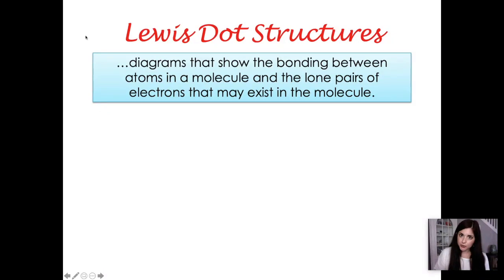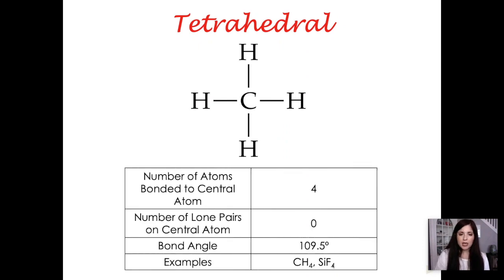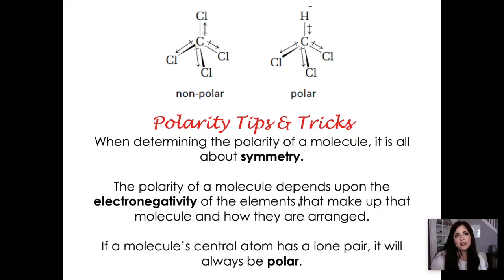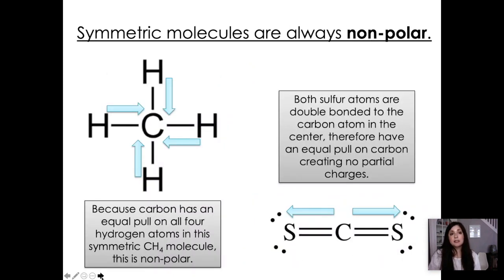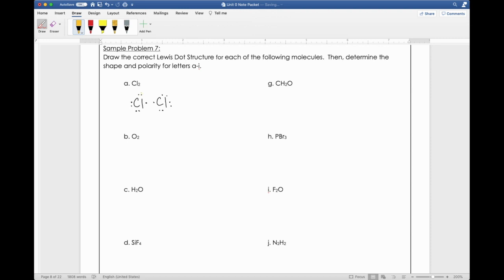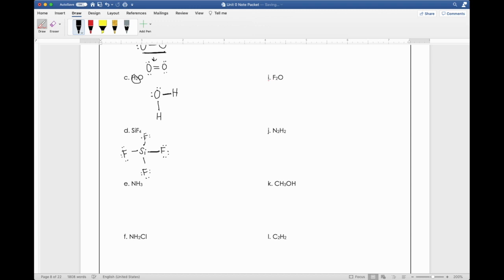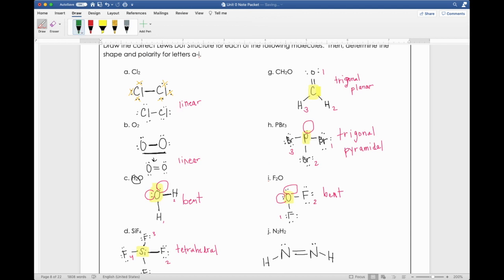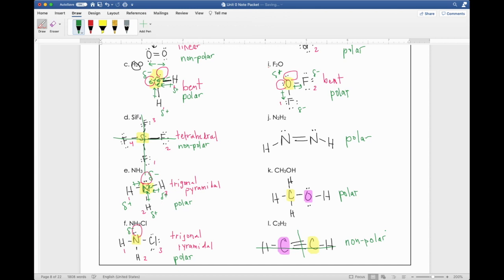Unit 0: Lewis Dot Structures, VSEPR Theory, and Polarity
Video 4 in Mrs. Snyder's "Summer Review - Chemistry II" series.  In order to fully prepare yourself for Honors Chemistry II, watch this video, take notes in the Unit 0 Note Packet, and complete the "Chemical Structures" worksheet provided to you.  When finished, check your answers with the answer key.

Click the link below for the electronegativity chart I use for my Chemistry I class!  The higher the electronegativity value, the more electronegative the element. :)